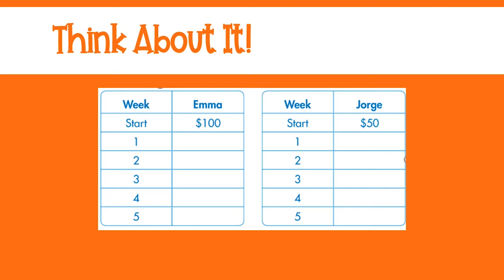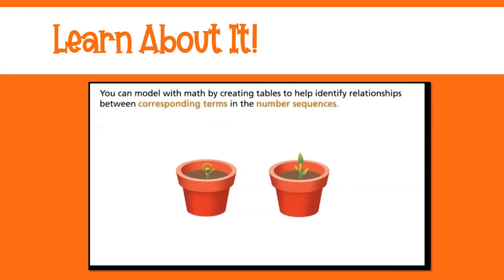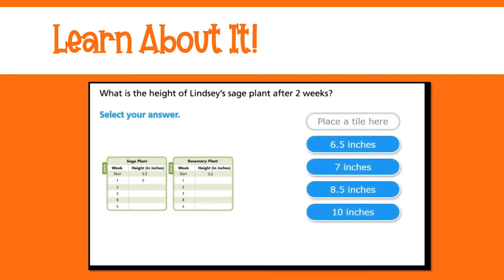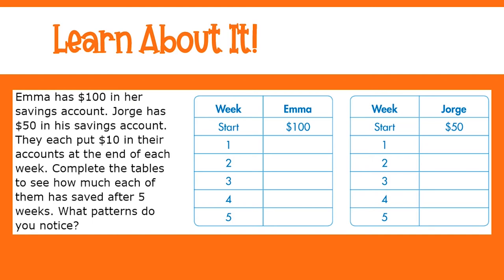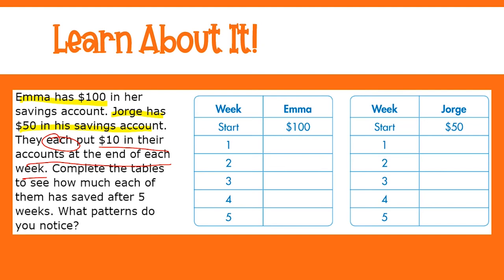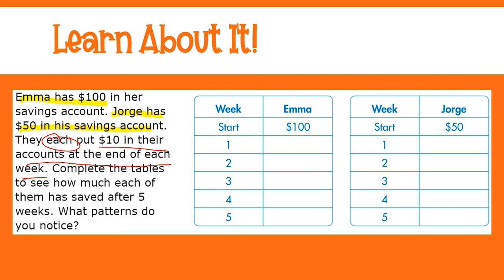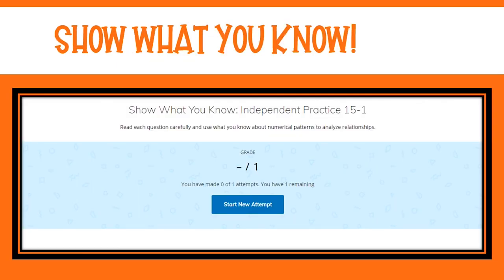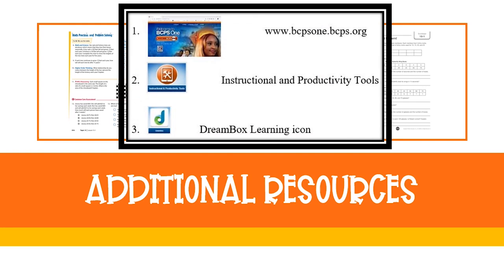BCPS Teacher Lessons - Grade 5 Math Ep8 6-3-20